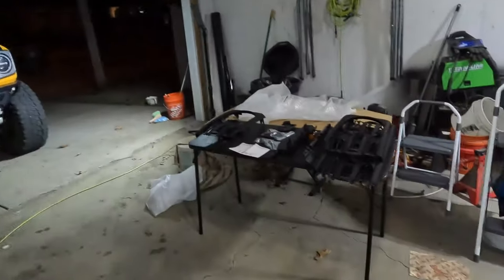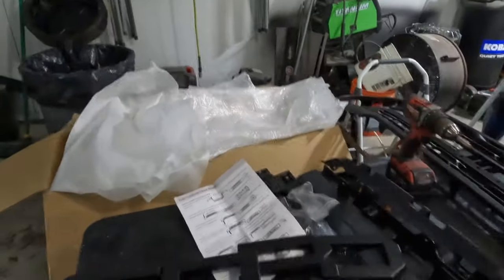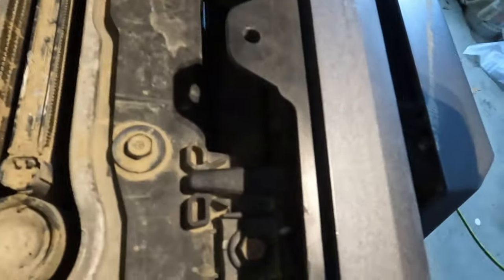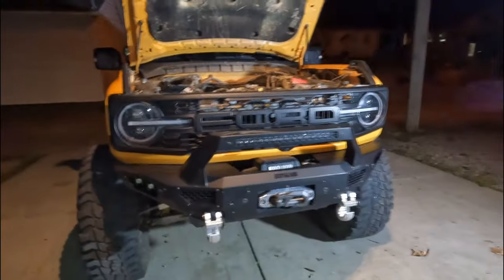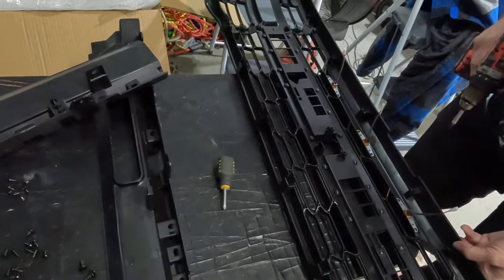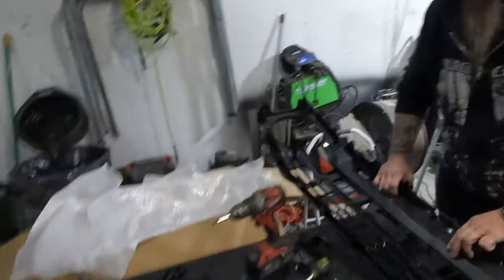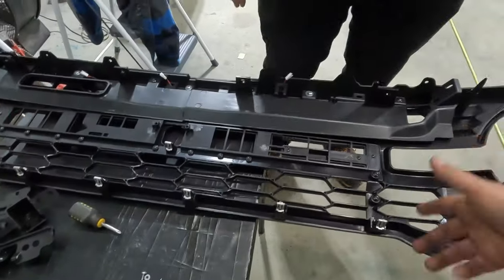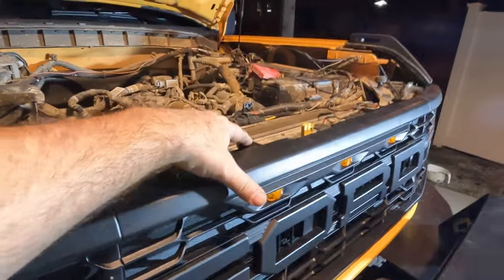We Tried the Raptor Style Grill Upgrade for The Ford Bronco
I did find a version on Ali Express for much less

Best onroad and offroad lighting available at Diode Dynamics